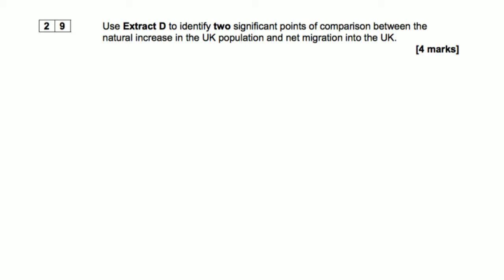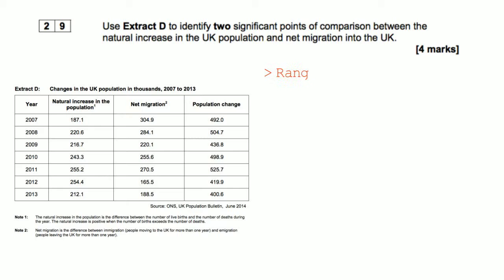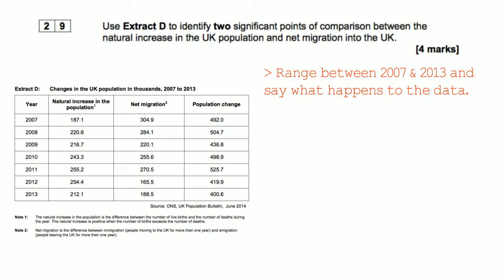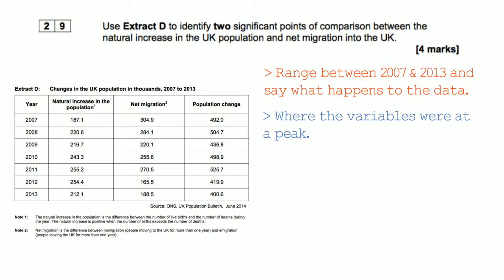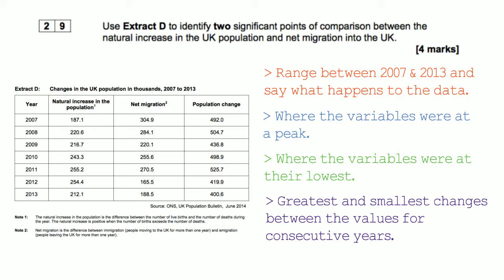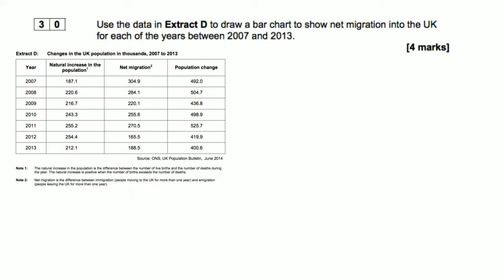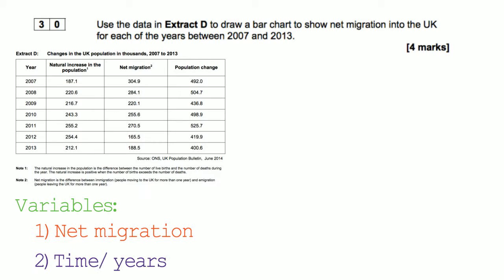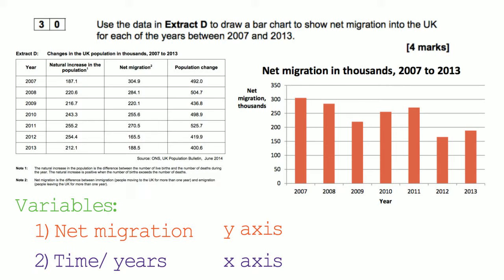AQA AS Economics (New Spec): Econ 2 2016 Past Paper - Q 29 & 30